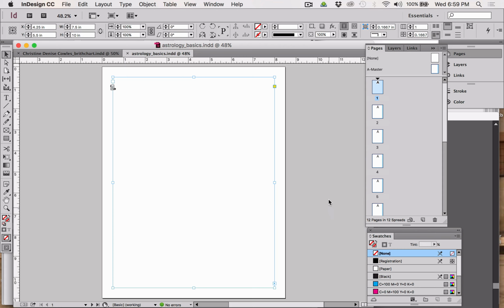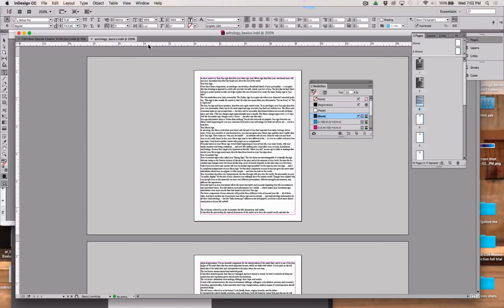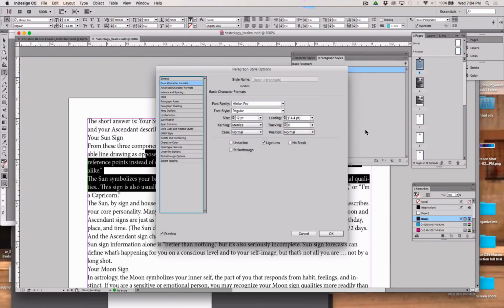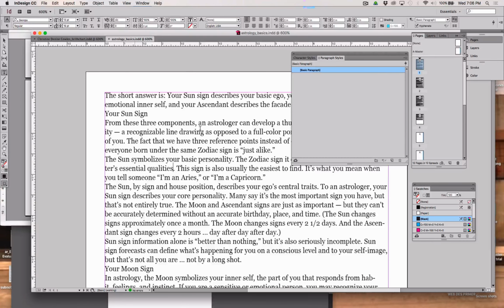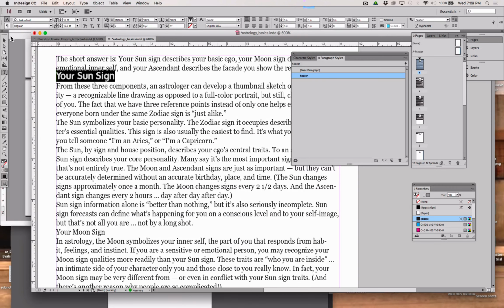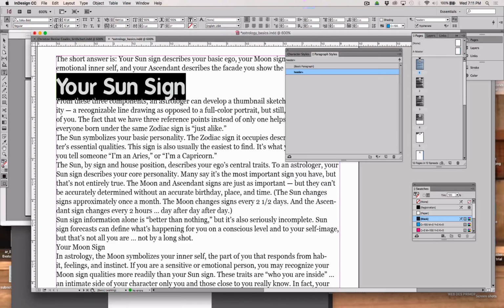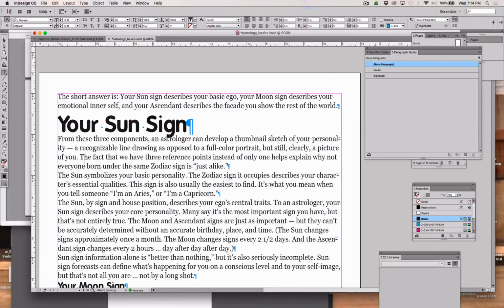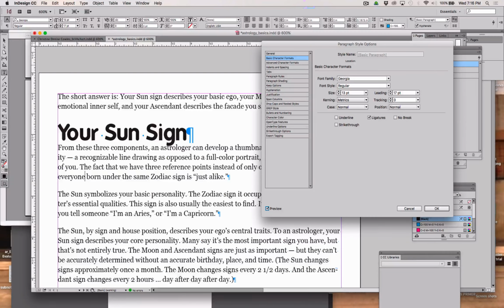Basic processs - InDesign & Illustrator - part 2